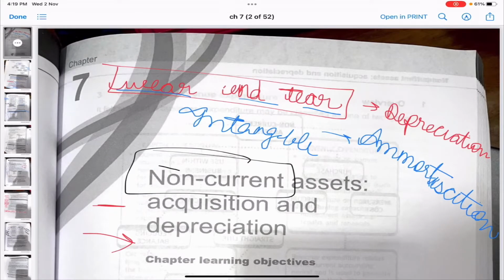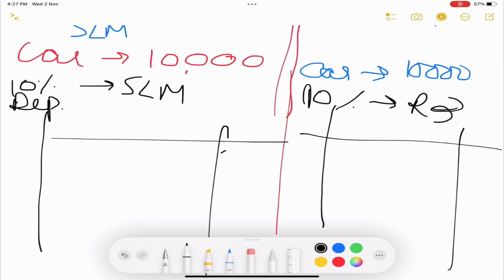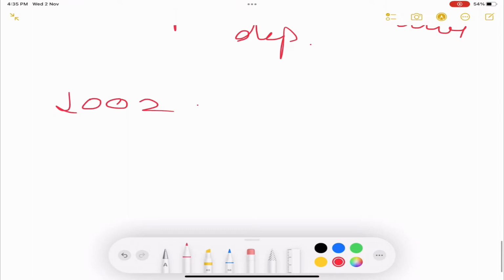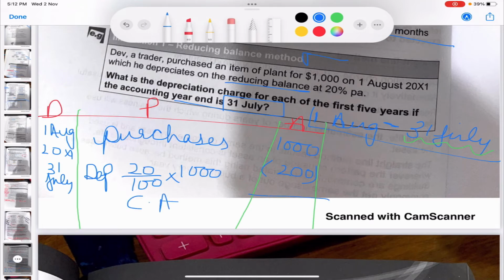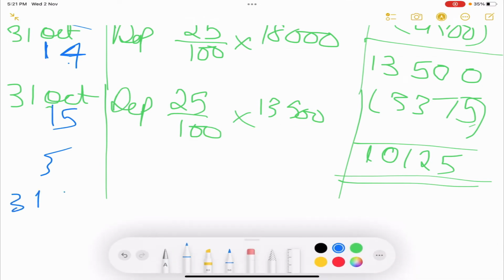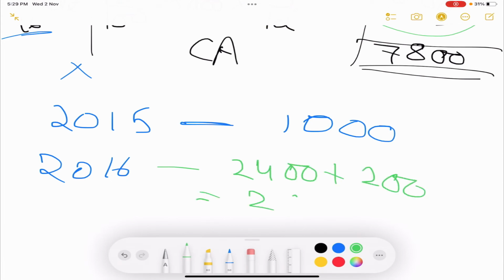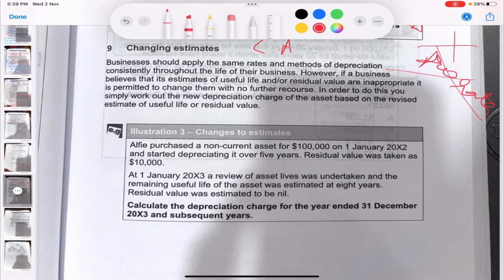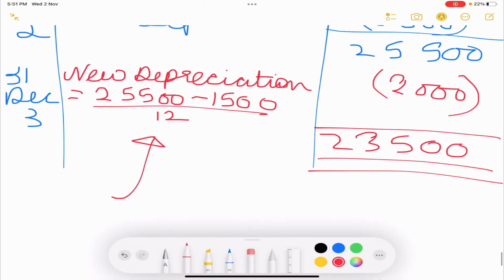Chapter 7 Non-current assets: acquisition and depreciation part 2 F3 financial accounting ACCA